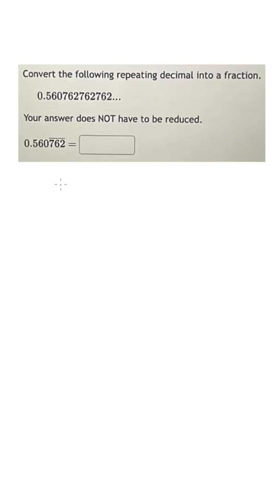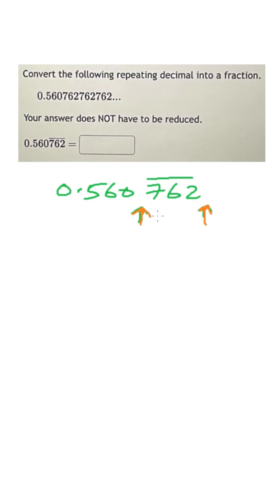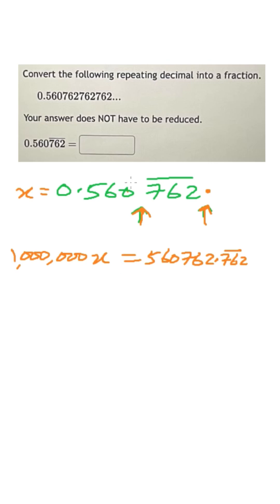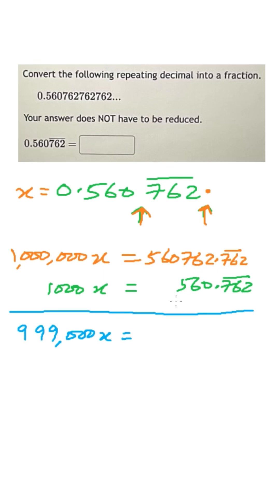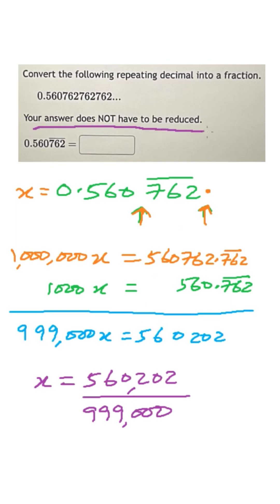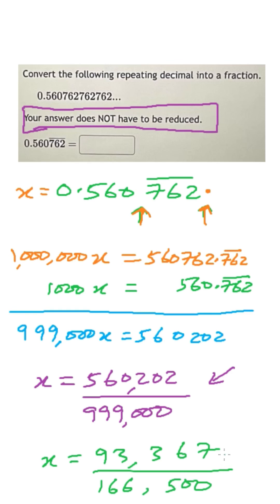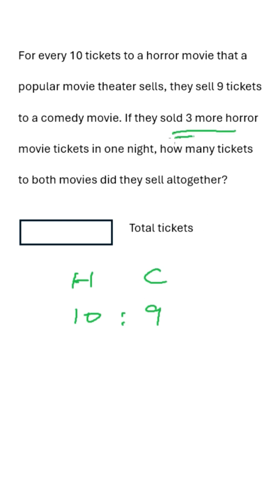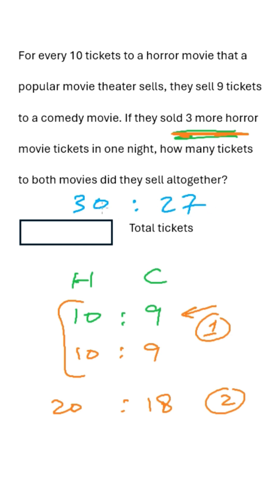6 December 2024